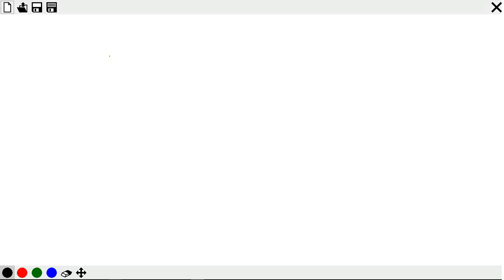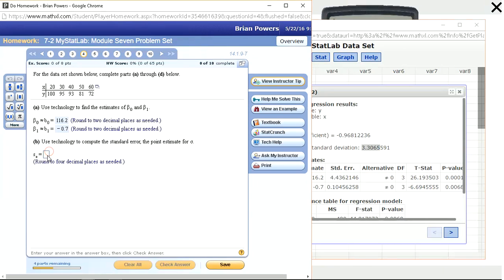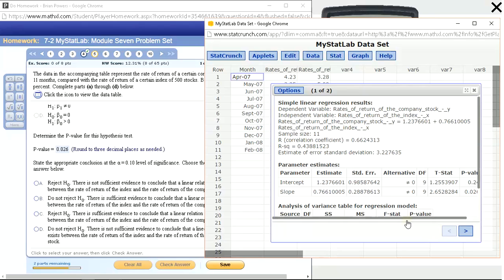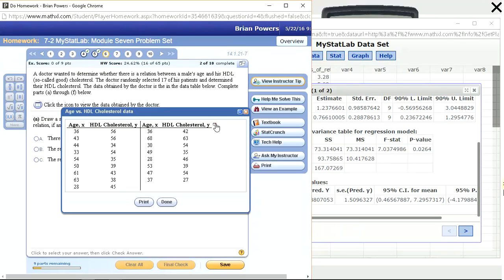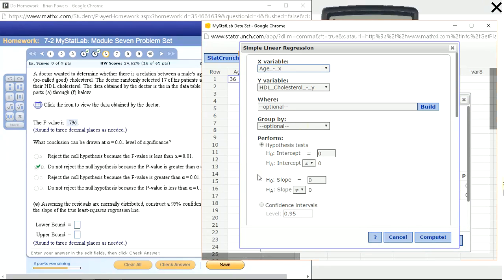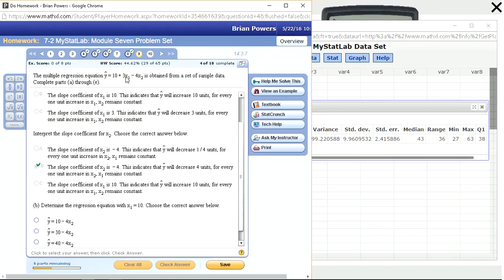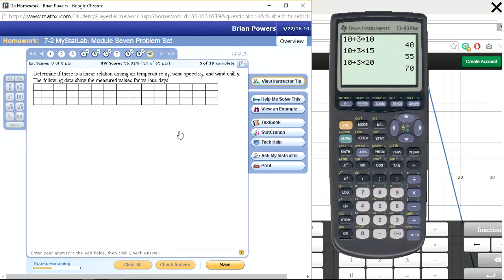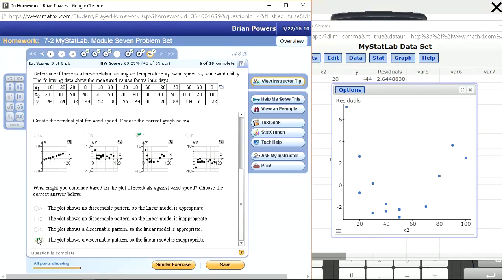SNHU - Mat240 - Module 7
In this video tutorial I show how to do some hypothesis testing, predictions and confidence intervals for linear regression, and how to do multiple linear regression in Stat Crunch.